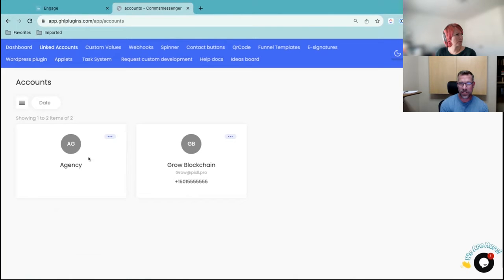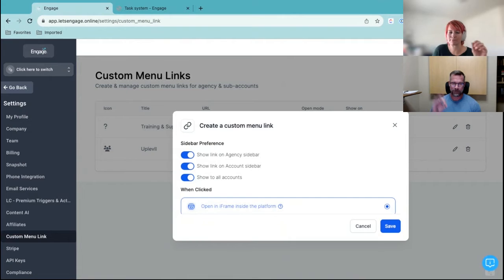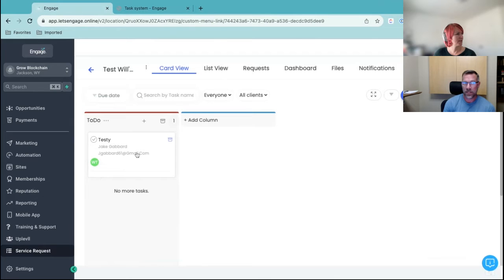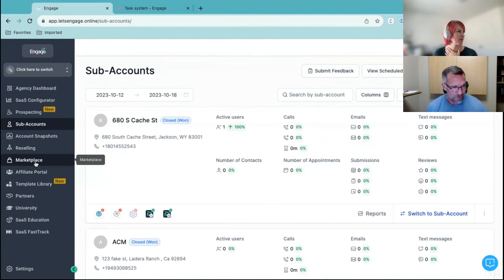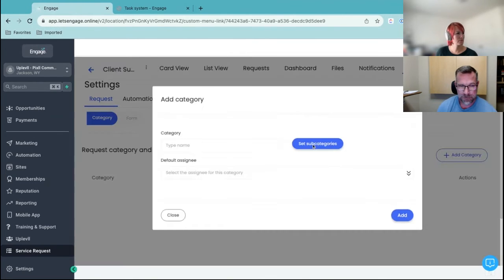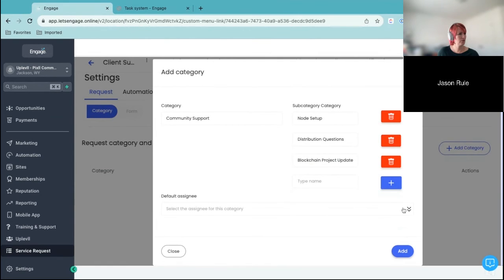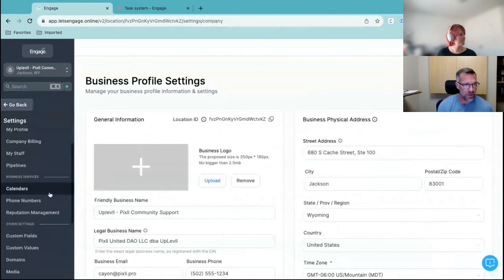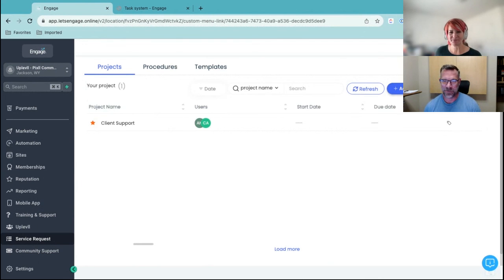Setting up a Go High Level Task manager AND Board for subaccounts in less than 10 minutes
For a 14-day trial for Task Management for GoHighLevel click here ghlplugins.com

🔹 About Us:
At GHL Plugins, we're passionate about helping businesses harness the full potential of GoHighLevel, one of the most powerful marketing automation and CRM platforms available. Our mission is to provide you with in-depth tutorials, tips, and strategies to make the most of this incredible tool.